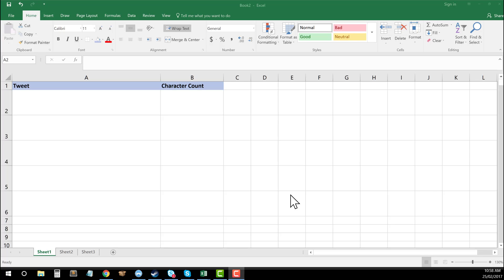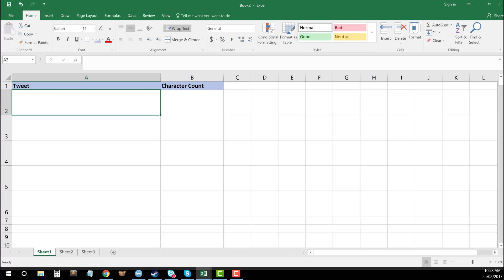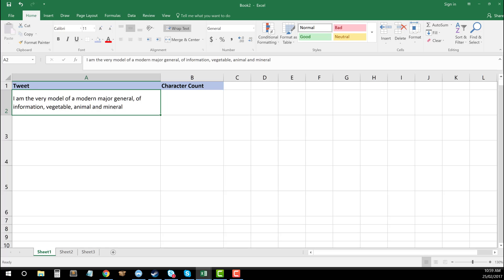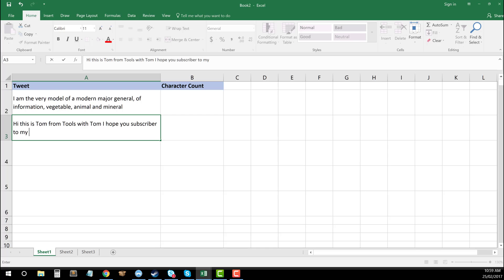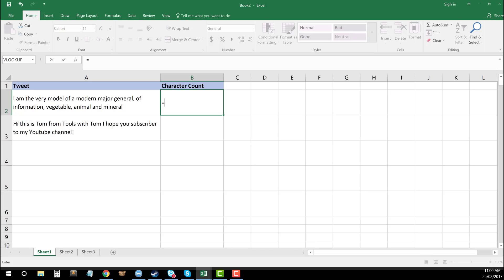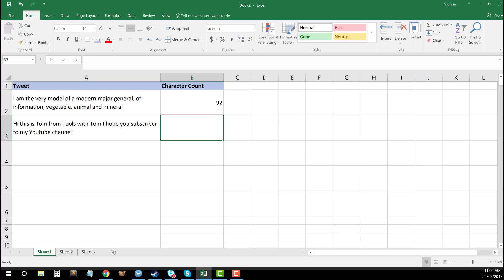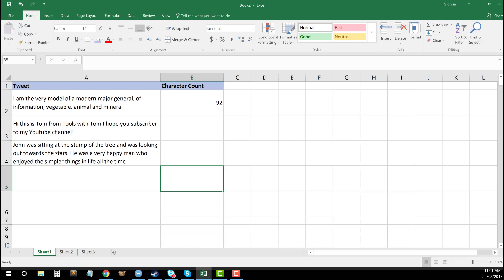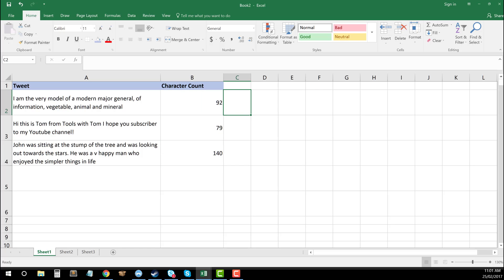Excel for Marketers #2: Using the LEN Function in Excel to check the Length of Your Copy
Excel for Marketers is a series of videos providing practical tutorials on the features and functions of  Excel that ALL marketers should know.

In this video we run through using the LEN function in Excel to count the number of characters of any cell in your spreadsheet.